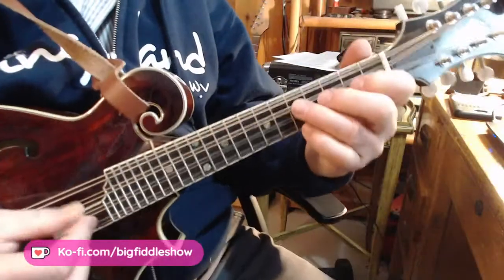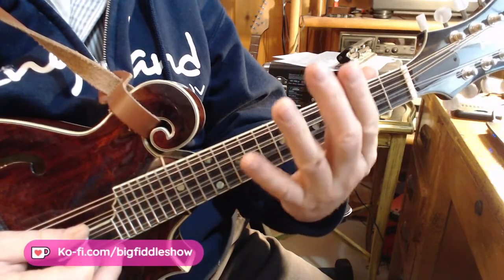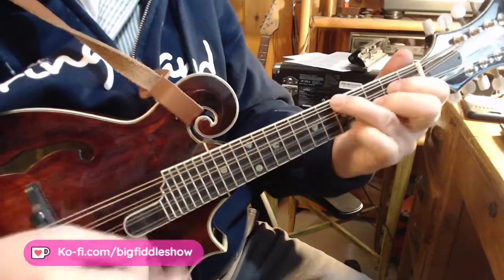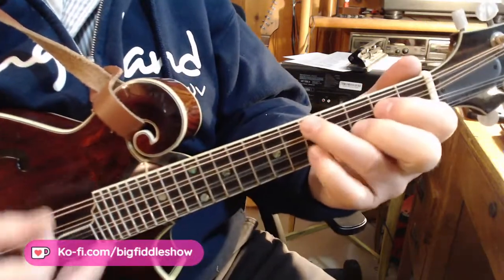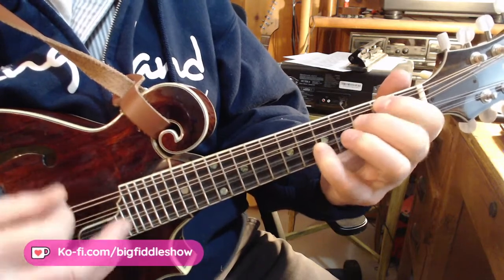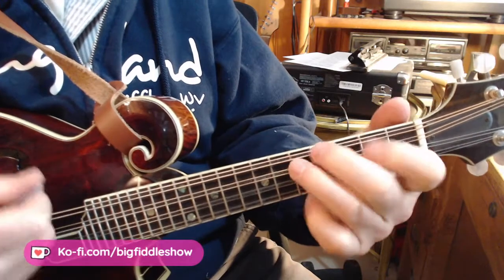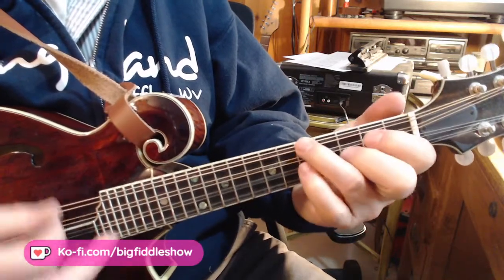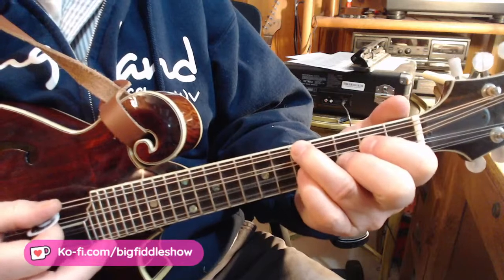Mando for Duffers - Series 3 Lesson 3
Let's play a sweet little Canadian jig in C called the Rock Valley Jig. To me the first part sounds a little like the "Leave It To Beaver" theme. You be the judge.

Thinking about taking up the mandolin? Maybe you've been noodling along and not making as much progress as you'd. Or perhaps you've been playing awhile and would like to learn a new tune or brush up on fundamentals.

If any of these is the case you'll want to tune in every Wednesday afternoon at 2:00 Central Time (USA) for an informal, easy-going half-hour session designed especially for the aspiring mandolin player.

I'll cover all the basics and we'll learn some accessible (easy, that is) tunes that will get you playing in no time.

The live sessions are free. If you'd like to review the lesson afterwards everything is then archived

MORE WAYS TO SUPPORT THE BIG FIDDLE SHOW & THIS YOUTUBE CHANNEL!

1) For 92 cents per week you can be a patron and enjoy exclusive patron-only content plus keep the vital work of entertaining people around the globe going and going and...Just go and sign up.

2) Buy the @BigFiddleShow sticker.

3) Show your pride with Camp Possum truckers hats, t-shirts & more!